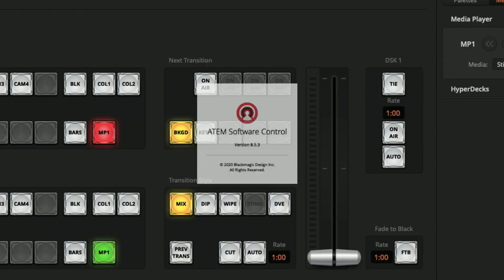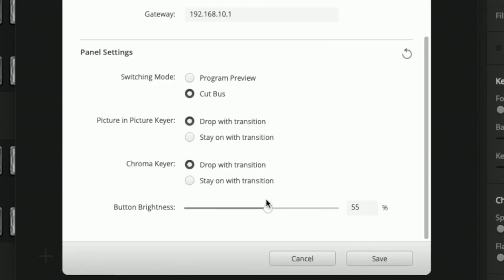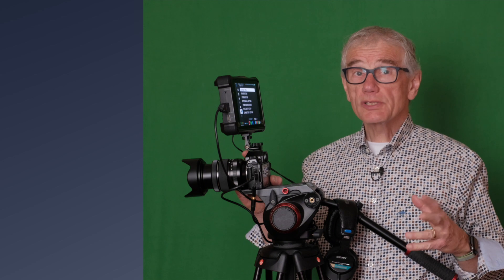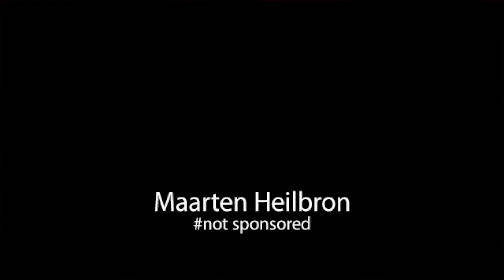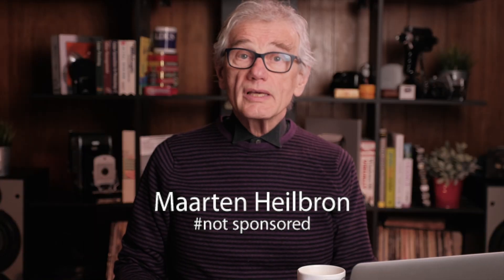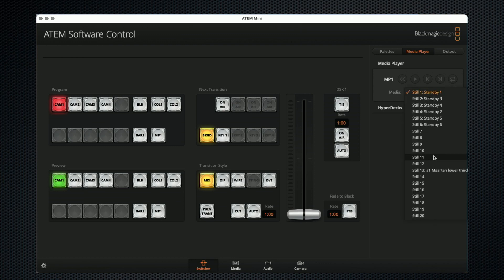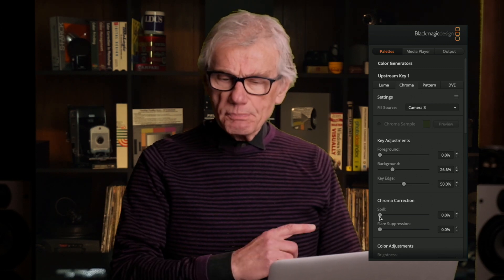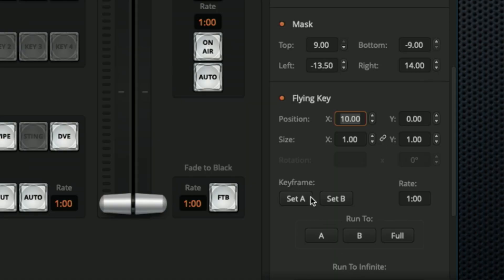More Tips, Hacks and Secrets of the ATEM mini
More tips, secrets and hacks of the Blackmagic Design ATEM mini. The secrets of upstream and downstream keys and macros are revealed.

00:00 - Intro
00:39 - Firmware update
01:13 - Panel light setting
01:36 - Saving settings and stills
02:11 - Upstream and Downstream
06:03 - Upstream chroma (green screen) key
10:08 - Creating macros

Blackmagic ATEM mini
Maartech’s video production essentials: